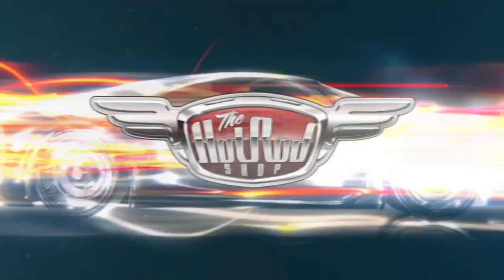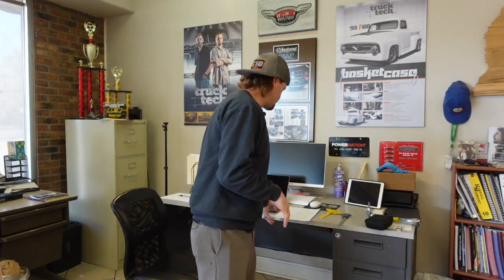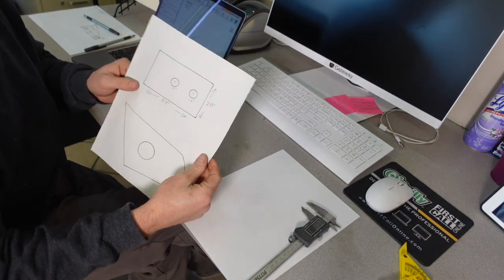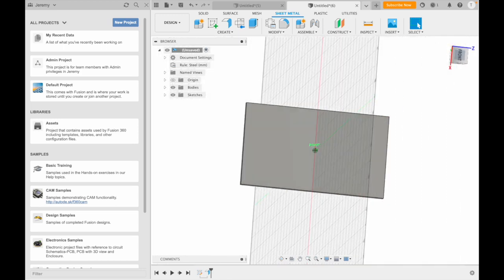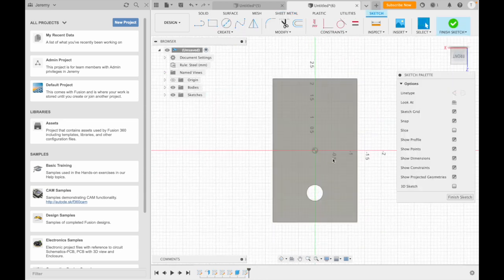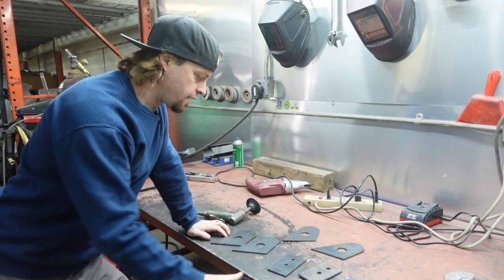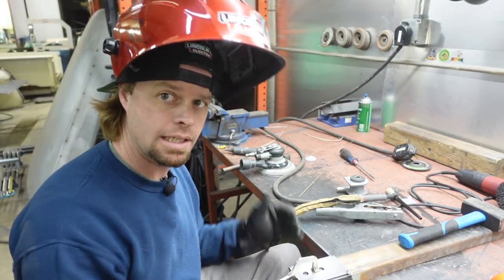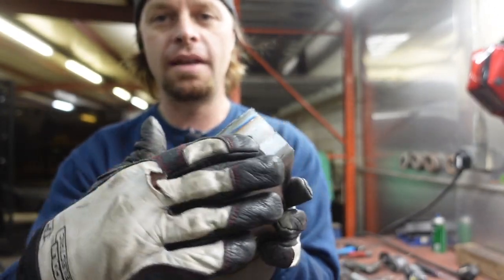Fusion 360 Design Basics and CNC Plasma Table Metal Fabrication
This week Jeremy Bumpus of Motortrend's Carfix and The Hot Rod Shop shows us how to design a custom engine mount in Fusion 360 (F360), transfer it to the Arclight Dynamics plasma table, and fabricate the part from scratch. There's many ways to design in Fusion 360, this is just how we created this specific part. It was pretty easy to learn and there are a ton of tutorials out there that helped! We're looking forward to creating more parts with this program along with out new 3D printer!